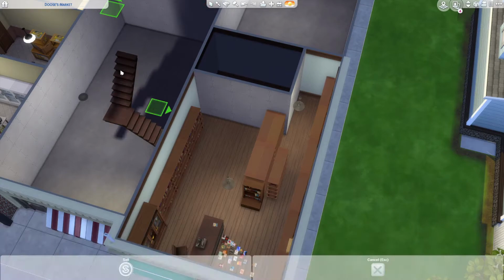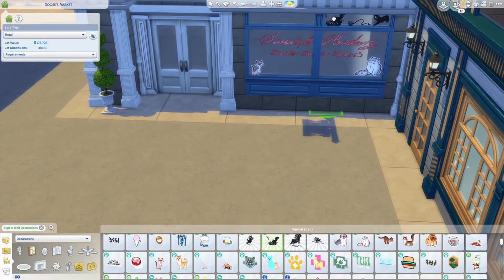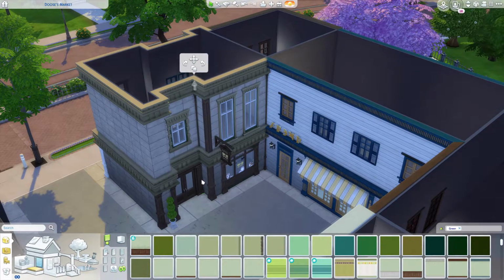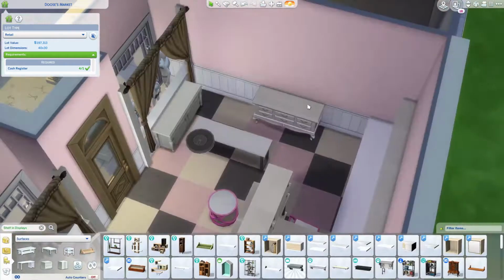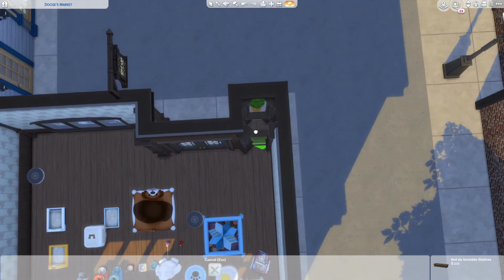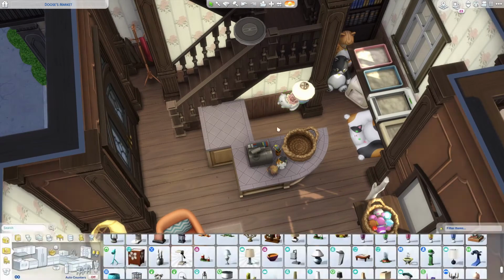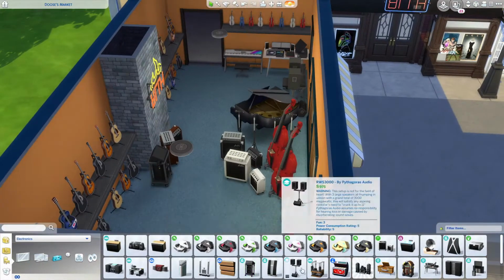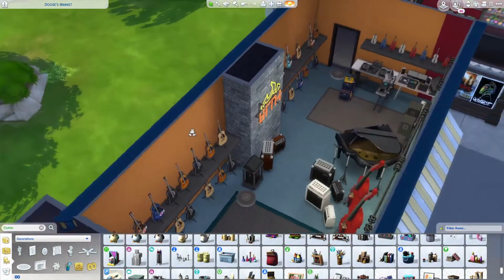5 SHOPS in 1 Music, Book, Video, Cat & Beauty Shops Sims 4 Speed Build Gilmore Girls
Sims 4 Speed Build of Andrew's Book Store, Sophie's Music Shop, Le Chat Club, Stars Hollow Video Shop & Beauty Store from Gilmore Girls.

No CC